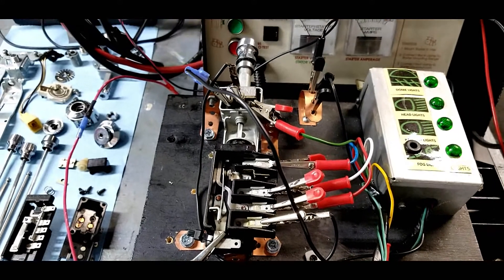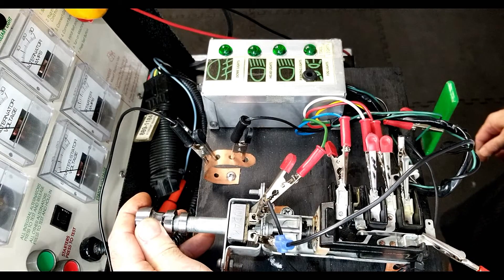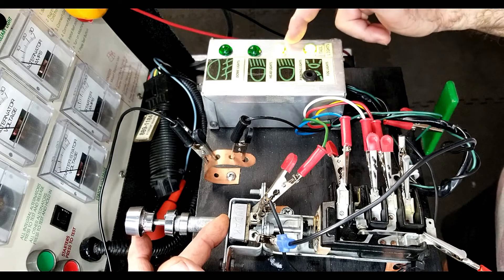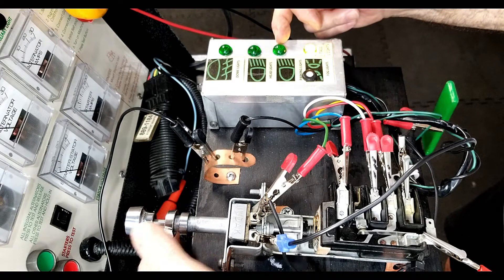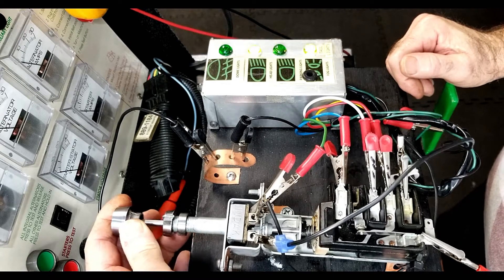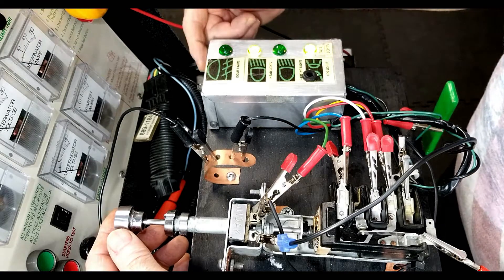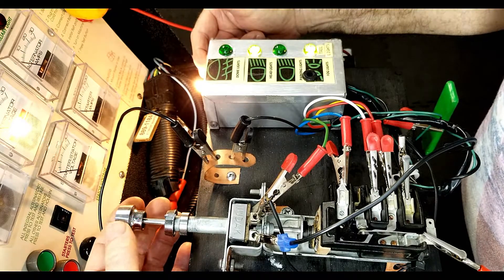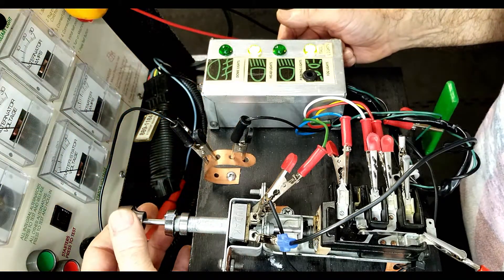1957 Cadillac Headlight Switch With Fog Light Option offered by TT Parts.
1957 Cadillac headlight switch serial # HS11112020 offered by TT Parts. Rebuilding Services Available.